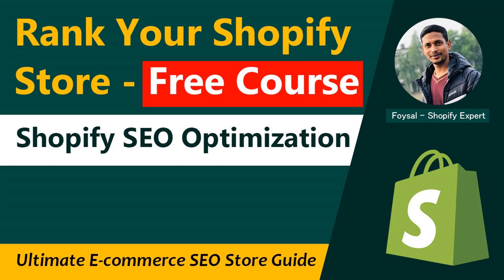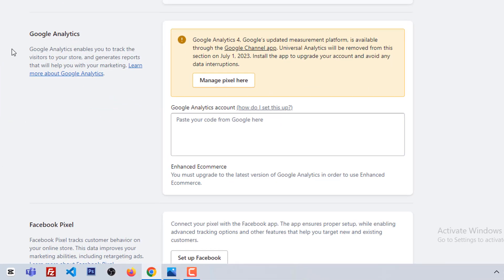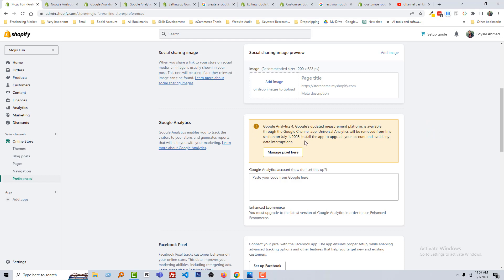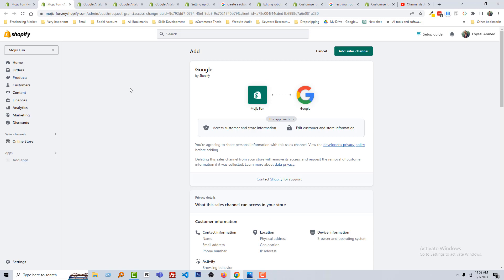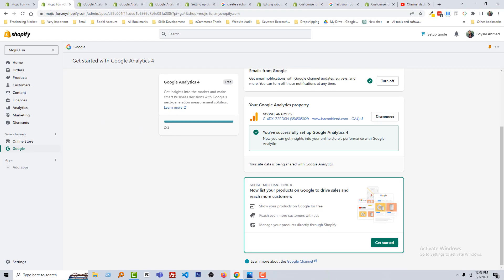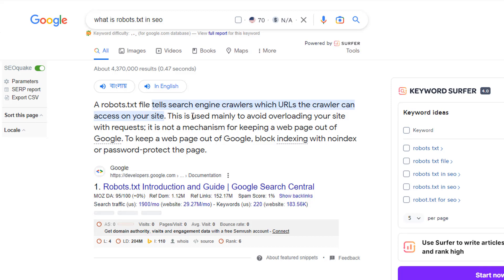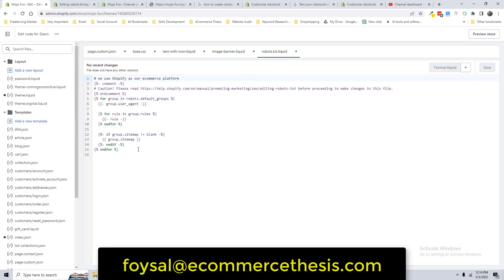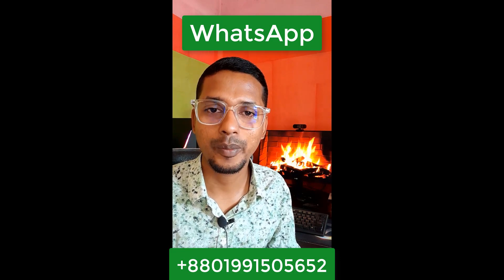Shopify SEO Optimisation for Beginners in ✅ Rank Higher on Google - Class 03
💻 Welcome to * Shopify SEO Optimisation for Beginners in  ✅ Rank Higher on Google - Class 03  *